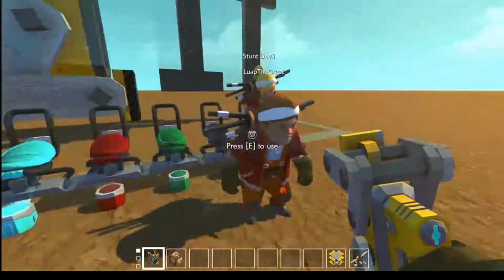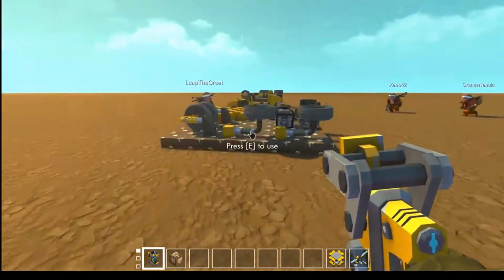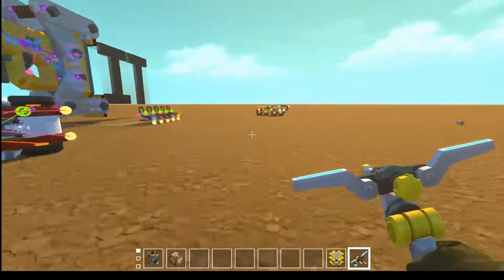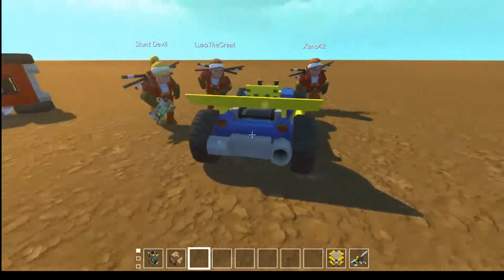Scrap Mechanic - WELD IT #3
Luap the Great